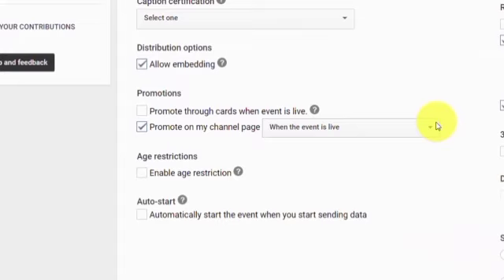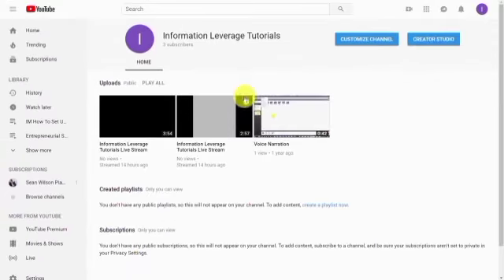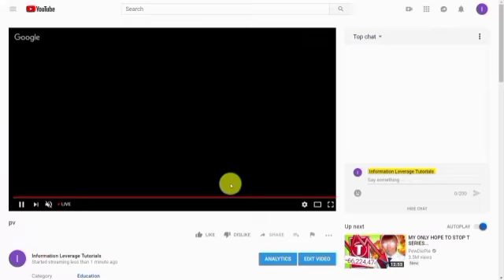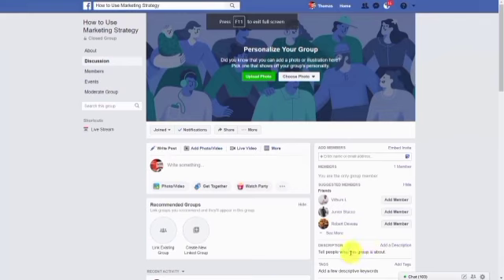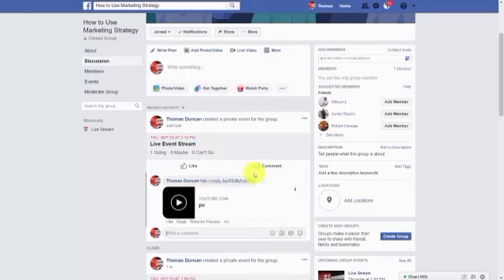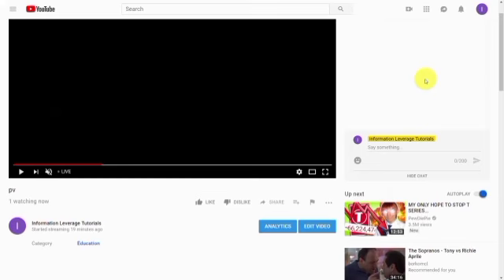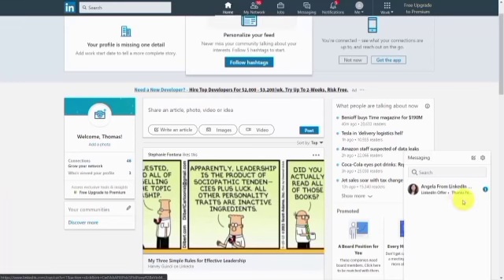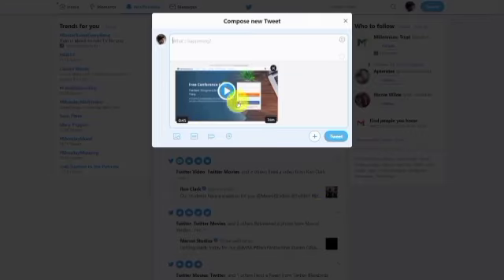Free Video Tutorial“CAPTIVE WITH YOUTUBE life-ADVANCED EDITION”कैप्टिव विद यूट्यूबलाइफ-एडवांस्डएडिशन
Free Video Tutorial “CAPTIVE WITH YOUTUBE life- ADVANCED EDITION”

निःशुल्क वीडियो ट्यूटोरियल "कैप्टिव विद यूट्यूब लाइफ- एडवांस्ड एडिशन"

About The Course: Think what you want and just watch this surprising video course “CAPTIVE WITH YOUTUBE life- ADVANCED EDITION”, which is 100% FREE. In a matter of some days, your LIFESTYLE will extraordinarily change and you will envision your future very brightly by adding MONEY to your list. MONEY-earning tricks just for you to become a MILLIONAIRE in a short span. You will earn lots of MONEY with your fingertips while working from home. Making MONEY online will become a very easy job for you with this part-time work-from-home. Come into action and transform your LIFESTYLE. Learn about profitable Blogging here!!

 Best method of making passive income quick and easy way.

कोर्स के बारे में: सोचें कि आप क्या चाहते हैं और बस इस आश्चर्यजनक वीडियो कोर्स "कैप्टिव विद यूट्यूब लाइफ- एडवांस्ड एडिशन" को देखें, जो 100% मुफ़्त है। कुछ ही दिनों में, आपकी जीवनशैली असाधारण रूप से बदल जाएगी और आप अपनी सूची में पैसा जोड़कर अपने भविष्य की बहुत उज्ज्वल कल्पना करेंगे। पैसे कमाने के ट्रिक्स सिर्फ आपके लिए कम समय में करोड़पति बनने के लिए। आप घर से काम करते हुए अपनी उंगलियों से ढेर सारा पैसा कमाएँगे। इस पार्ट-टाइम वर्क-फ्रॉम-होम के साथ ऑनलाइन पैसा कमाना आपके लिए बहुत आसान काम बन जाएगा। कार्रवाई में आएं और अपनी जीवनशैली बदलें। लाभदायक ब्लॉगिंग के बारे में यहाँ जानें!!

निष्क्रिय आय को त्वरित और आसान तरीके से बनाने का सबसे अच्छा तरीका।

Free Video Tutorial “CAPTIVE WITH YOUTUBE life- ADVANCED EDITION” PART 2